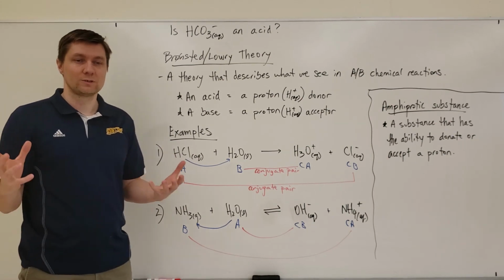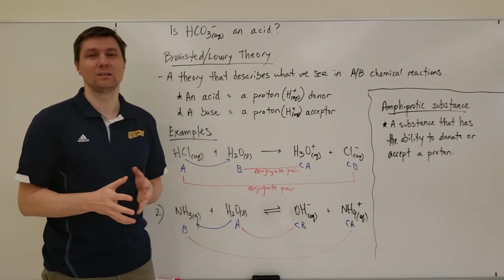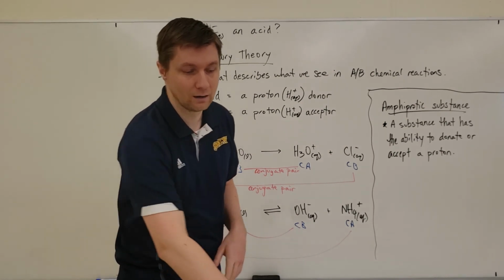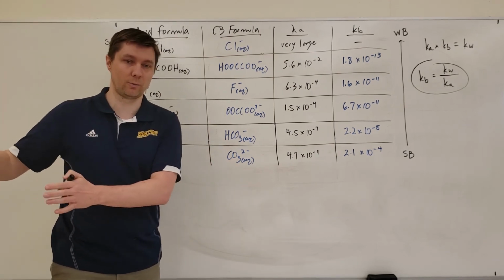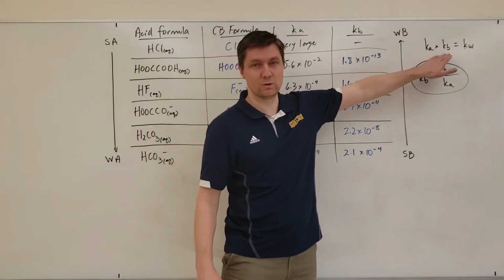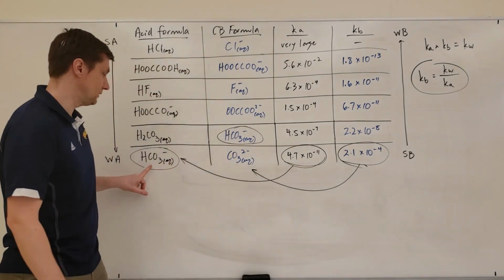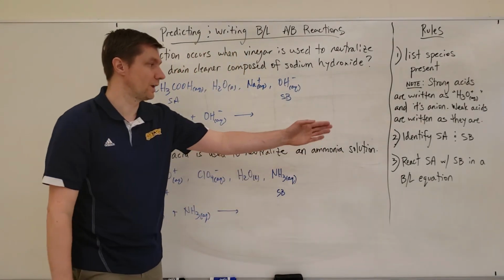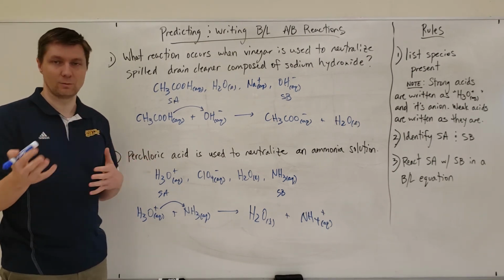Bronsted / Lowry Theory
A short summary of what Bronsted / Lowry Theory is for acids and bases, as well as a short description of how to write Bronsted / Lowry Theory equations.